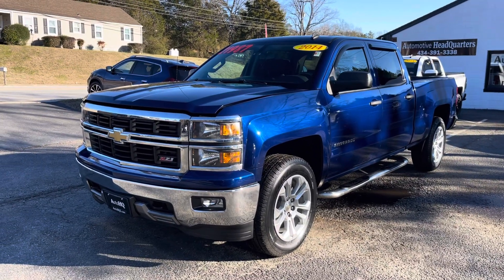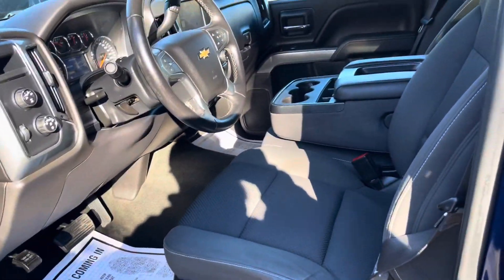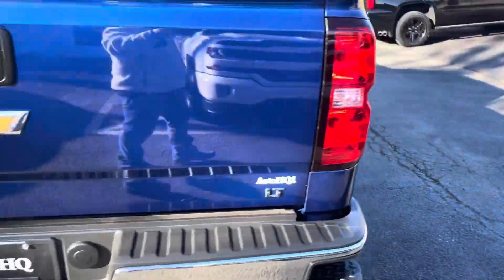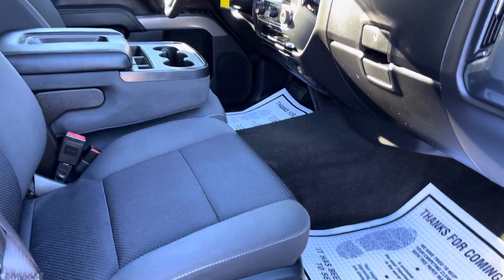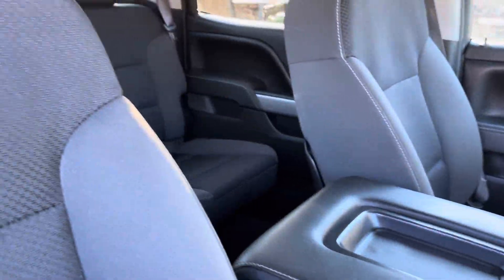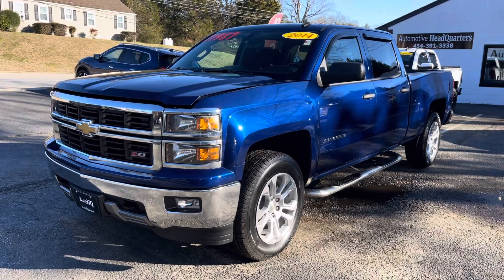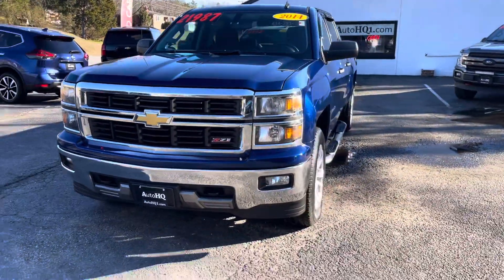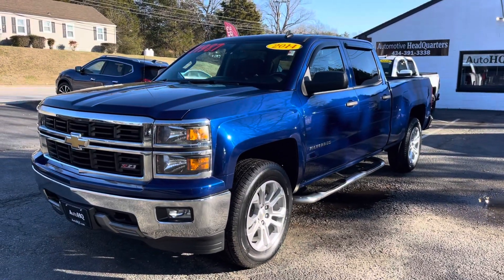2014 Chevrolet Silverado 1500 Z71- Automotive HeadQuarters( Farmville, Va)